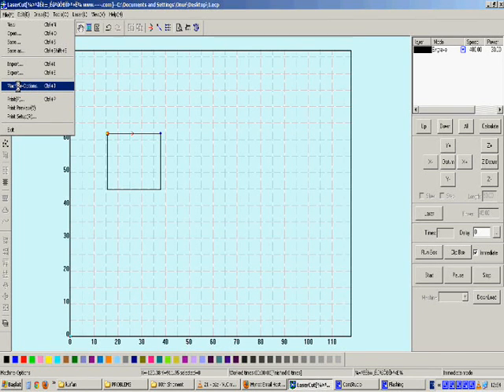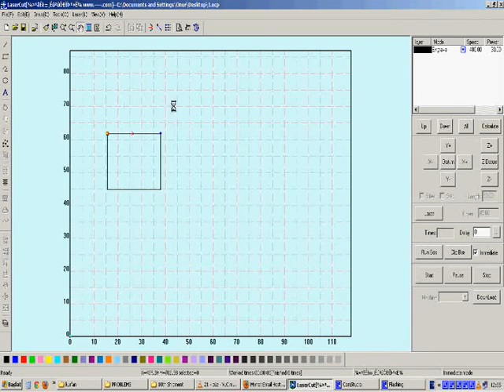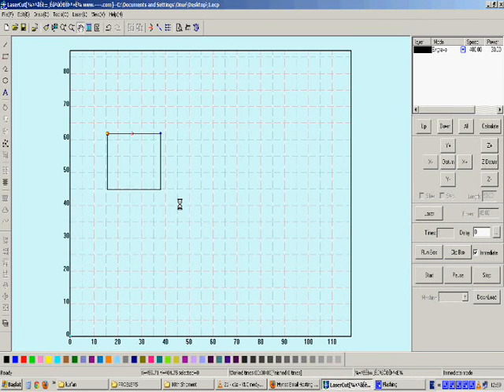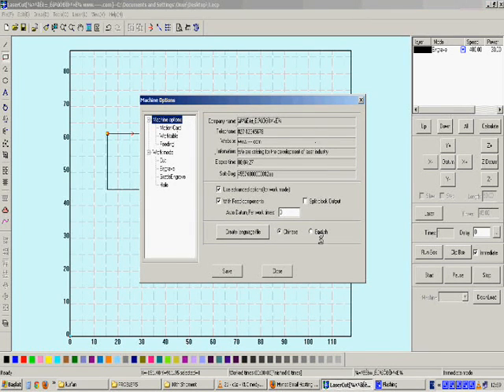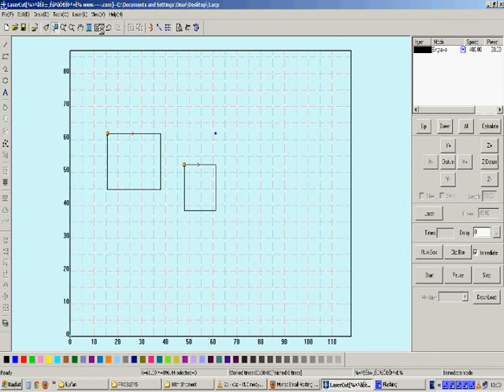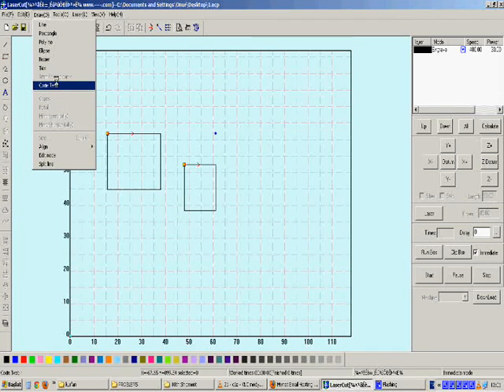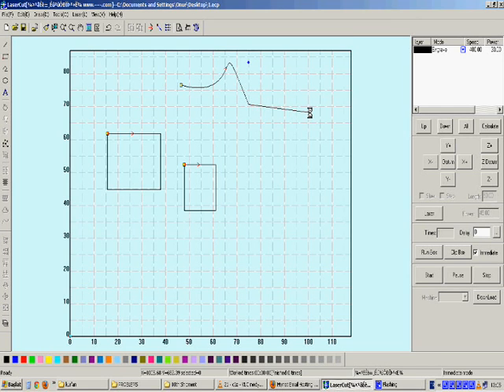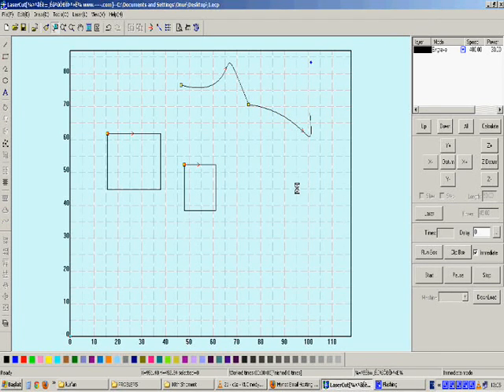LaserCut 5.3 Software Tutorial Part4 (English)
LaserCut 5.3 Software Tutorial. Everything you need to know to operate your laser cutting and engraving machine.How to make drawings, set machine options parameters , laser cutting power, speed adjustment, download and export files.